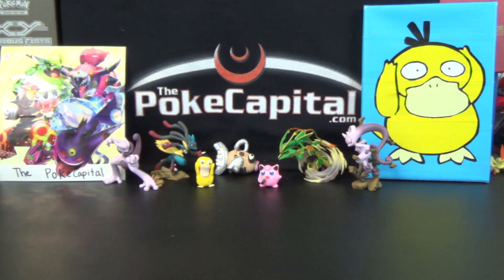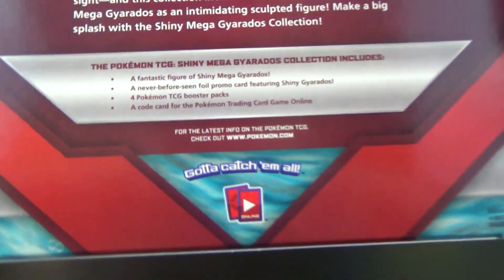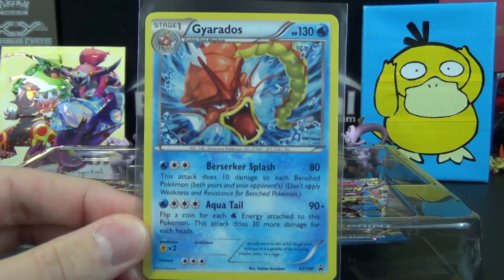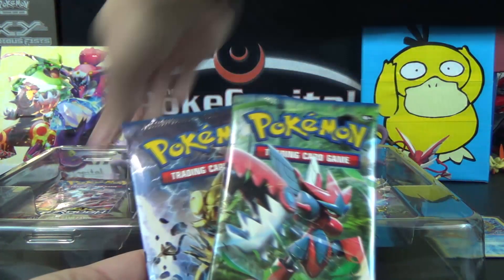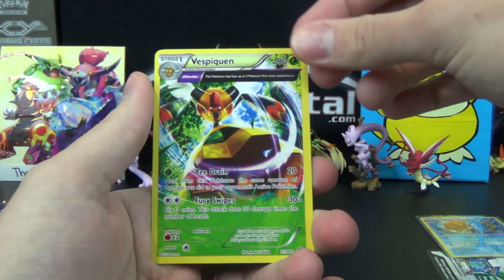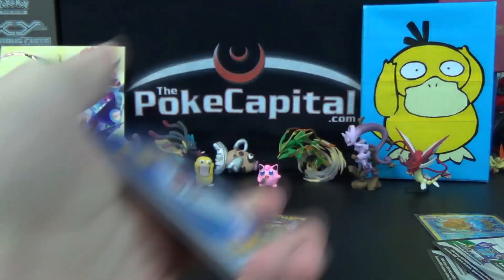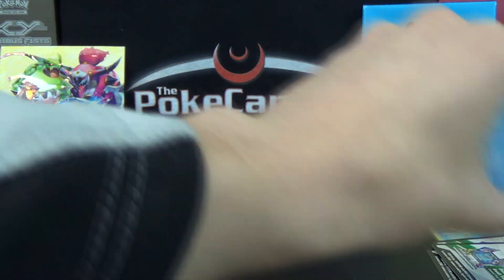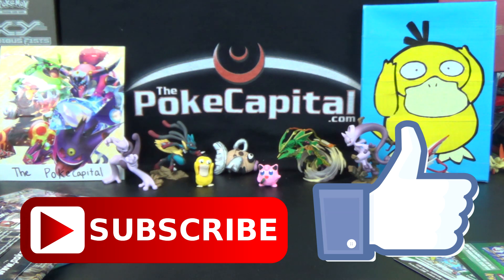Pokemon Cards Shiny Mega Gyarados Collection Box Opening with 4 Booster Packs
Today's Pokemon Cards opening features the new Shiny Mega Gyarados Collection Box. It comes with a Shiny Gyarados promo card, a Shiny Mega Gyarados sculpted figure, a PTCGO code and 4 packs. The packs are: 2 XY BREAKpoint, 1 XY BREAKthrough, and 1 XY Ancient Origins pack.

More Than Just Shiny: It's Mega Shiny!
Pokemon Trainers know that Shiny Pokemon are not a common sight--and this collection includes the enormous power of Shiny Mega Gyarados as an intimidating sculpted figure! Make a big splash with the Shiny Mega Gyarados Collection!